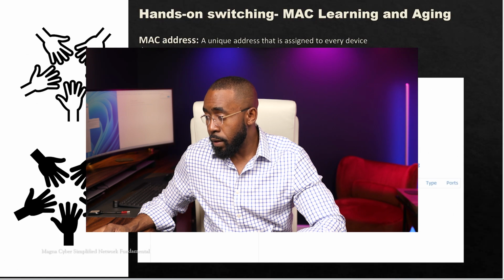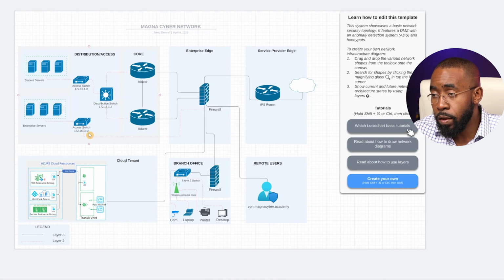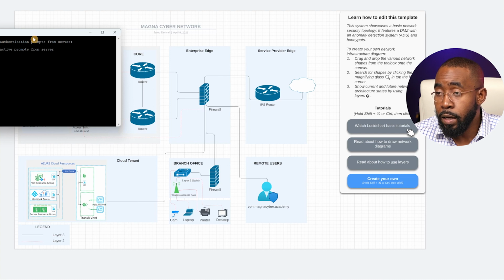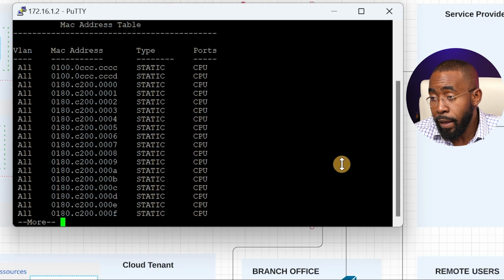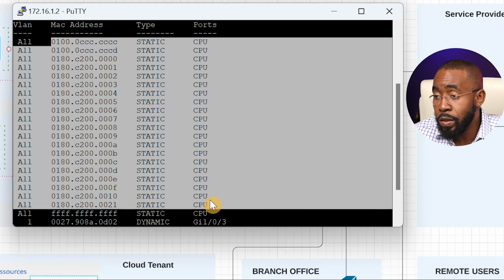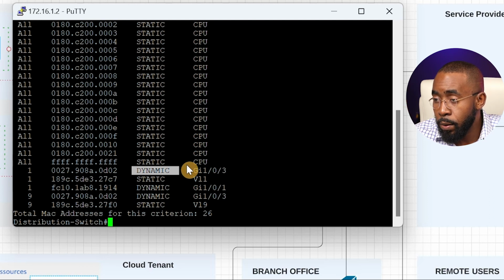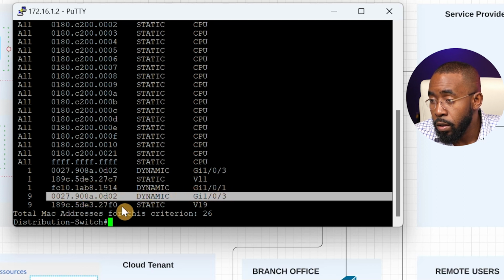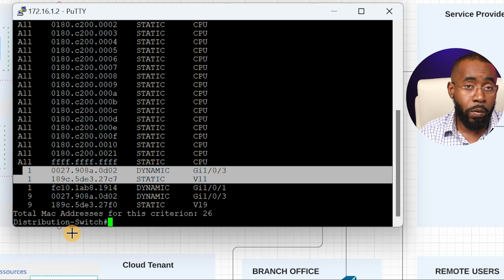MAC Address Learning